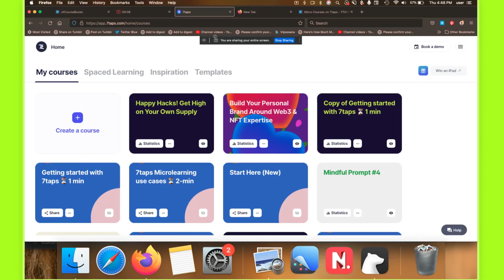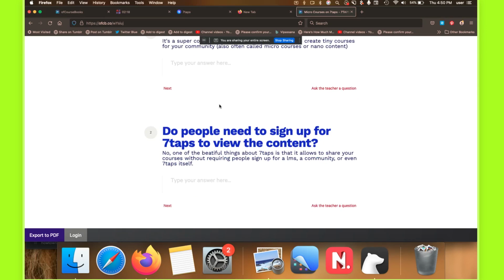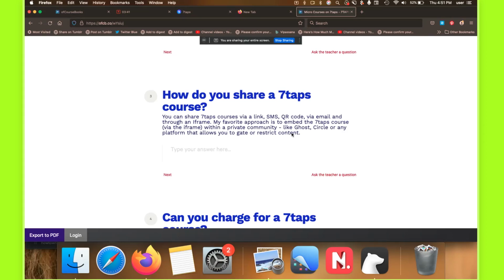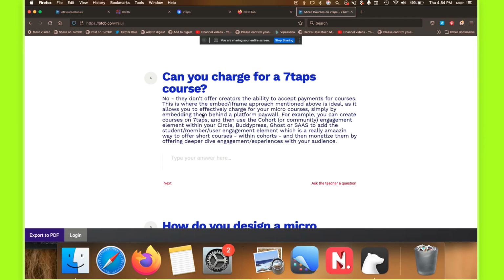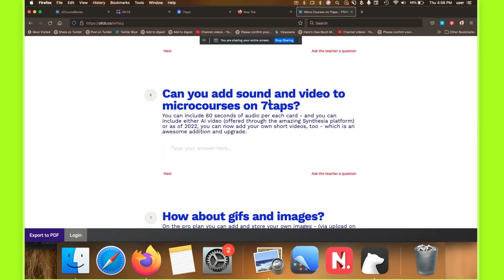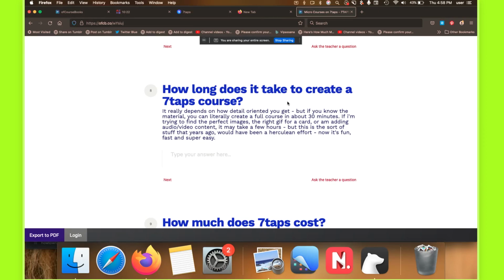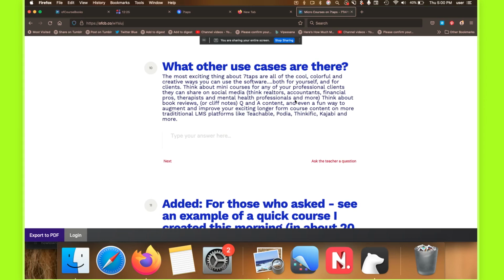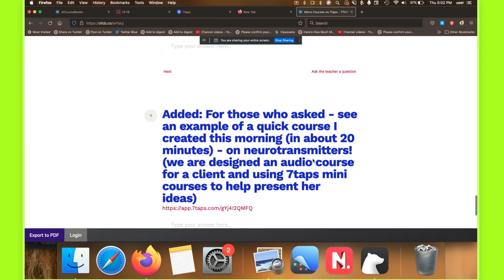What is 7Taps? A Review of the MicroLearning App That Will Change the Way You Teach